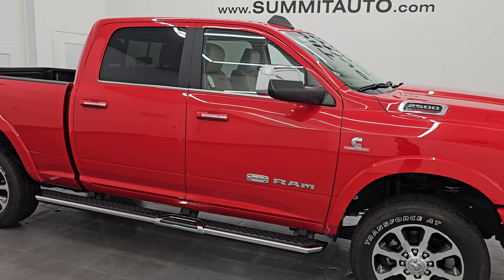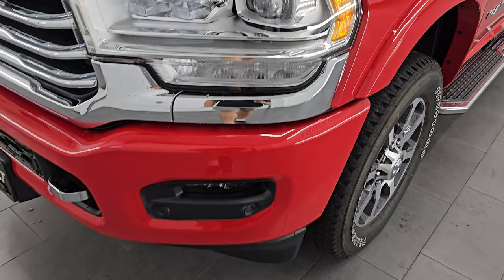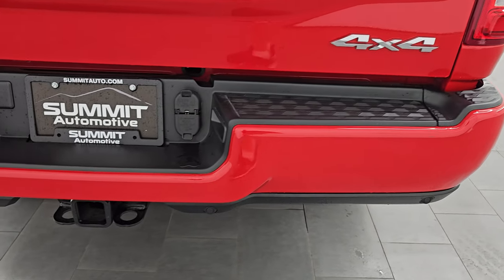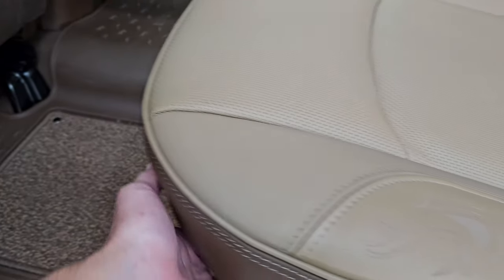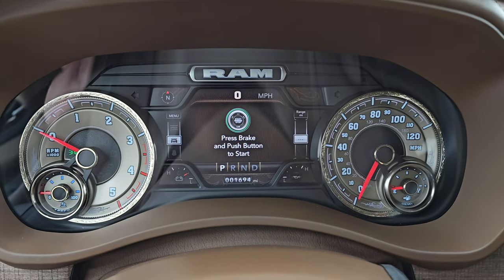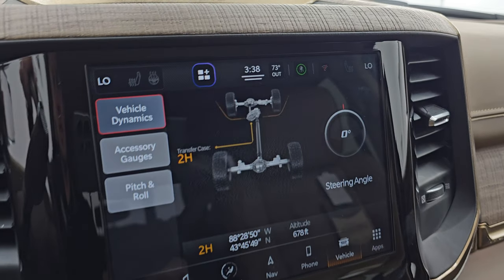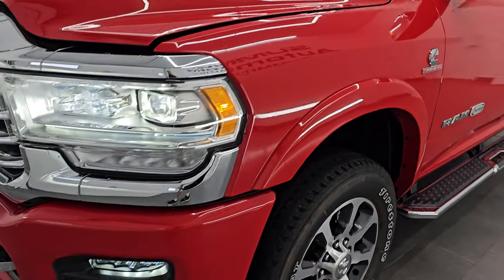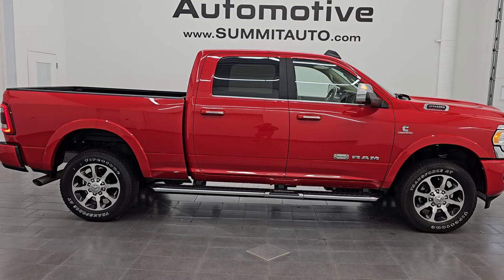2022 RAM 2500 LIMITED LONGHORN CUMMINS DIESEL LIKE NEW FLAME RED 4K WALKAROUND 14772Z SOLD!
This 2022 RAM 2500 LIMITED LONGHORN CREW SHORT CUMMINS DIESEL IN FLAME RED CLEARCOAT LIKE NEW FOR SALE IN FOND DU LAC OSHKOSH WISCONSIN 54935 is the vehicle we did walk around review of today.

Thank you for checking out this video of this 2022 RAM 2500 LIMITED LONGHORN CREW SHORT CUMMINS DIESEL IN FLAME RED CLEARCOAT LIKE NEW FOR SALE IN FOND DU LAC OSHKOSH WISCONSIN 54935

STOCK: 14772Z
PRICE: $71,999
MILES: 1,690
MAKE: RAM
MODEL: 2500
VIN: 3C6UR5GL3NG431527
LOCATION: FOND DU LAC OSHKOSH WISCONSIN, 54937 TRUCKS ON 41

1 OWNER! CLEAN TITLE HISTORY! CLEAN CARFAX! LIKE NEW!* 6.7 Liter Cummins Diesel* Full Four Door Crew Cab* Short Box 6 1/2 Foot Shortbox* Limited Long Horn Package* 6 Speed Automatic Transmission with Optional Manual Tap Shift* 4x4 Push Button Four Wheel Drive 4WD* Factory GPS Navigation System* Reverse Backup Camera Rearview Camera* Non Smoker* Dual Power Air Conditioned Ventilated and Heated Seats* Tan Leather Seats* Bucket Seats* Memory Driver's Seat* 2nd Row Heated Seats* Full Towing Package with Receiver Trailer Hitch, Wiring and Transmission Cooler Tow Package* 5th Wheel And Gooseneck Hitch Prep Package Fifth Wheel Goose Neck* Factory Brake Controller* Factory Exhaust Brake* Electronic Stability Control Traction Control ESC* Firestone Transforce AT LT285/60 R20 Tires* 20 Inch Rims Premium Wheels* Painted and Polished Aluminum Rims Premium Wheels* Four Wheel Disc Brakes* Heavy Duty Snow Plow Prep Group* 3.73 Gears with Anti-Spin Differential* Factory Chromed Stepbars* Spray-in Bedliner* 115V / 400W Auxiliary Power Outlet In Bed* Bedrail Covers* LED Bed Lighting* LED Fog Lights* LED Headlights* LED Running Lights* LED Tail Lamps* Sonar with Front and Rear Bumper Sensors* Locking Tailgate* Chrome Trimmed Grill* Chrome Trimmed Mirrors* AM / FM Radio Tuner* Sirius/XM Satellite Radio Capabilities Sirius / XM* Uconnect (R) 8.4 AM/FM System 8.4 Inch Touchscreen with AM/FM* 7-Inch Multi-View Display* Alpine Premium Audio Sound System* SOS / Assist System* U Connect Hands Free Bluetooth Hands-Free Phone System Blue Tooth* Android Auto Compatible* Apple Car Play Compatible* Auxiliary MP3 Jack Portable Audio Connection* Factory Subwoofer* USB C Jack* USB Jack Portable Audio Connection* Offroad Pages* Enter-N-Go System Keyless Entry System* Keyless Entry with Factory Remote Start* Push Button Start* Power Sliding Rear Window Rear Window Defroster* Adjustable Height Seatbelts* Driver and Passenger Front Air Bags* L.A.T.C.H. Child Safety System* Side Curtain Air Bags SRS Safety Restraint System* Woodgrain Trimmed Heated Steering Wheel with Multi-Function Steering Wheel Controls* Homelink System with Three Programmable Buttons for Garage Doors, Lighting Systems & Security Systems* Compass, Outside Temperature Display and Mileage Display* Dual Multi-Zone Climate Control* Power Adjustable Pedals* Factory All Weather Floormats* Loadfloor Boot Tray* Storage Compartment Under Rear Seats* Woodgrain Dash And Door Trim* Air Conditioning AC* Cruise Control* Power Locks* Power Windows* Tilt Steering Wheel* Automatic Headlights Autolamp* 115V / 400W AC PowerPlug In Outlet* 3 Year / 36,000 Mile Remaining Factory Bumper to Bumper Warranty, Whichever comes first* 5 Year / 100,000 Mile Remaining Powertrain Factory Warranty, Whichever Comes First* Flame Red ClearcoatONE OWNER! CLEAN AUTOCHECK! Very very clean inside and out! This is one of the sharpest 2022 Ram 2500 crewcab shortbox limited longhorn cummins diesel trucks on our lot! Make your move before this super clean 4wd is gone!*